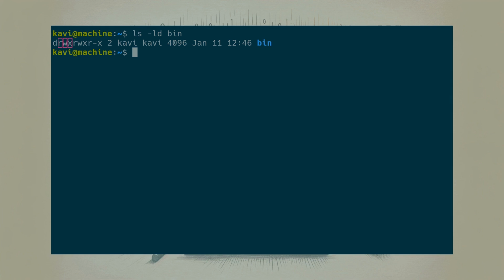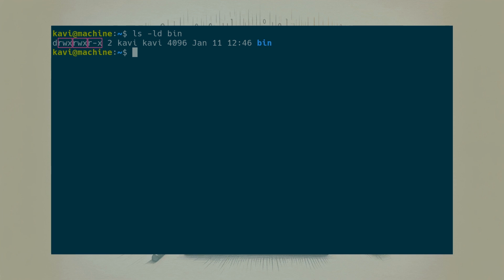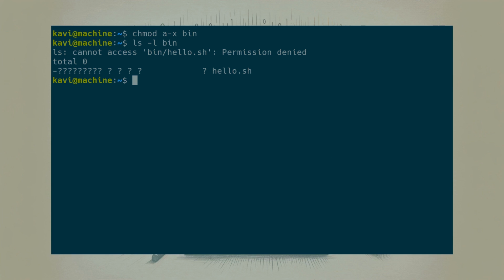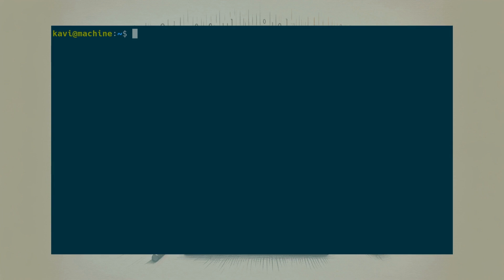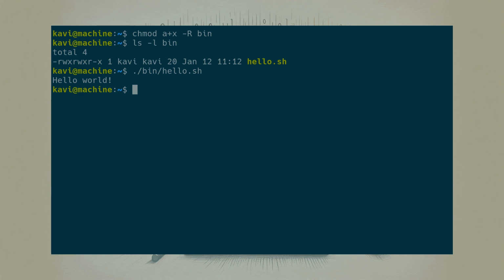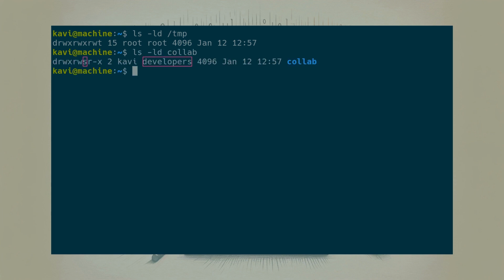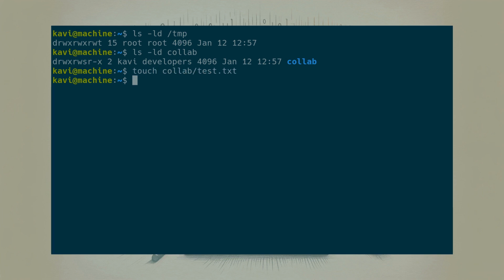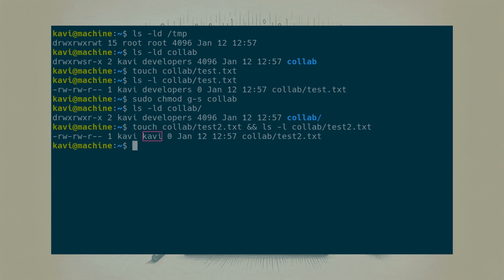🌟 Mastering Directory Permissions in Linux 🔐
🦉 Welcome to our comprehensive tutorial where Kavi guides you through the intricacies of directory permissions in Linux. This tutorial is perfect for beginners aiming to enhance their understanding and skills in managing directory permissions effectively.

📚 What You'll Learn:

00:00 Introduction
00:19 Viewing Directory Permissions
02:04 Changing Directory Permissions
02:33 Recursive Permissions
03:36 Special Directory Permissions
05:23 Summary

    Introduction to Directory Permissions: Start with the basics, learning the significance of directory permissions and their role in Linux system security.

    Viewing Directory Permissions: Dive into using commands like ls -ld to view permissions of directories and understanding the meaning of read (r), write (w), and execute (x) permissions for different user types - owner, group, and others.

    Changing Directory Permissions: Learn how to modify permissions with the chmod command. Understand the nuances of adding or removing specific permissions for various user categories.

    Recursive Permissions: Explore the power of recursive changes with chmod -R, allowing you to alter permissions for directories and their contents efficiently.

    Special Directory Permissions: Discover special permissions like the sticky bit and setgid. Understand their usage scenarios and impacts on collaborative environments.

    Practical Examples and Demonstrations: Follow along with practical command-line examples to solidify your understanding and gain hands-on experience.

🎓 Whether you're a beginner or looking to brush up your skills, this tutorial is tailored to help you master directory permissions in Linux.

👩‍💻 Key Commands Covered:

    ls -ld
    chmod
    chmod -R
    Sticky-bit and setgid configurations

🔐 Special Focus:

- Understanding and modifying directory permissions
- Special permissions (sticky bit, setgid)

Up next, we'll dive into the 'sudo' command and its significance.